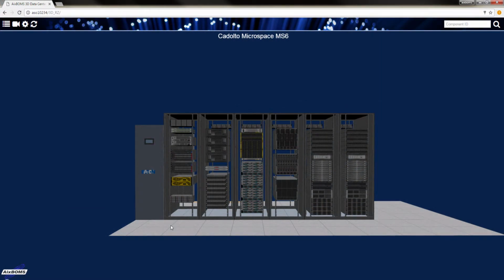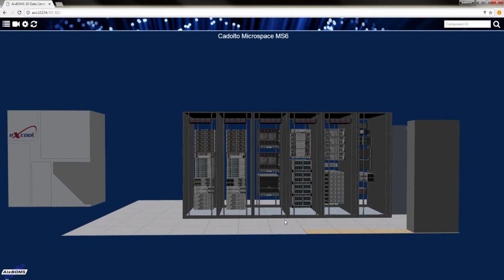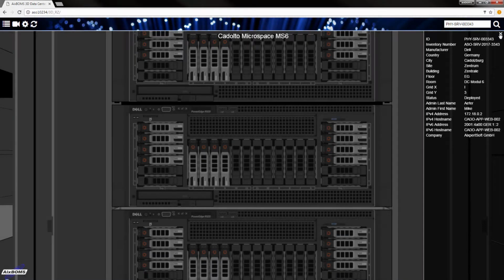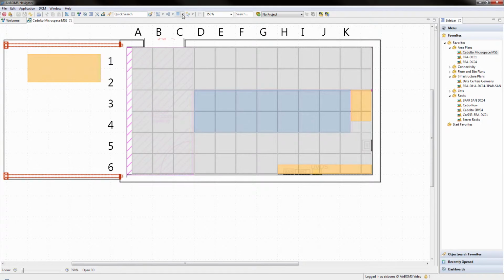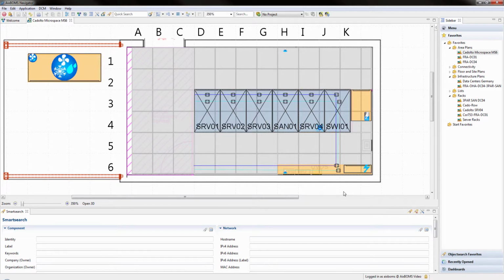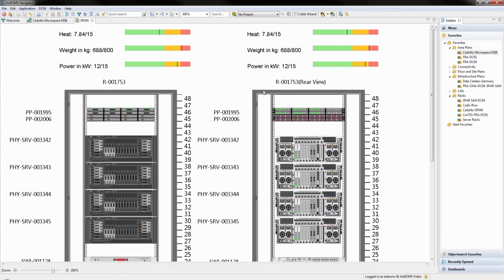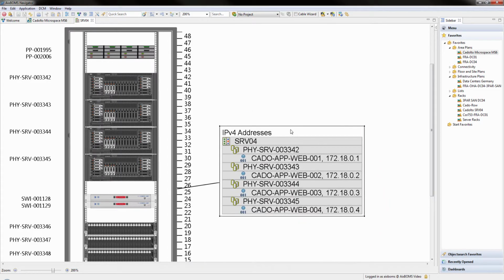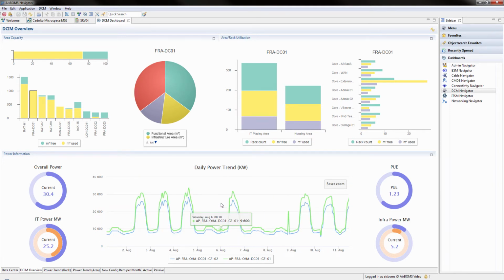AixBOMS IX Data Center Overview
About this video:

The “AixBOMS IX Data Center Overview" video  showcases some of the key features and functionality required for state of the art integrated data center management - for the full spectrum of compact to very large data center environments.

Im Video "AixBOMS IX Data Center Overview" präsentieren wir einen Kurzüberblick zu zentralen Leistungsmerkmalen, welche für ein auf dem aktuellen Stand der Technik befindliches integriertes Data-Center-Management-Werkzeug verfügbar sein sollten - von kompakten modularen RZs bis hin zu Grossrechenzentren.